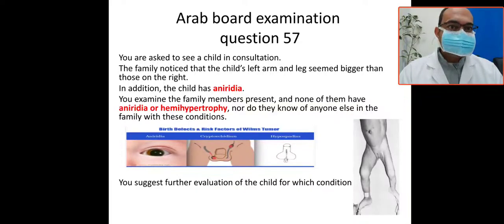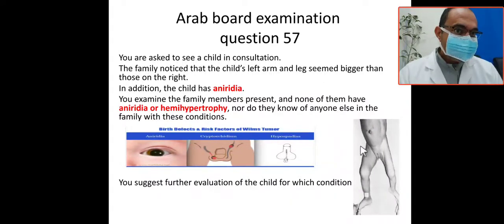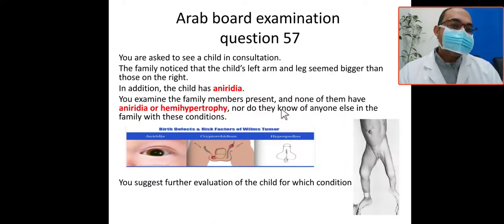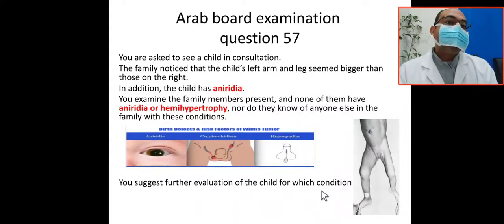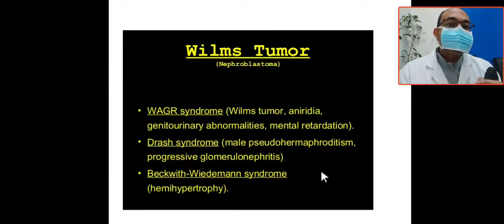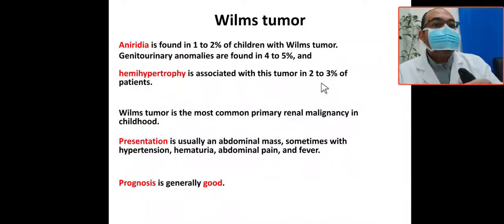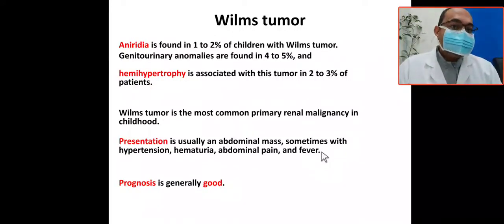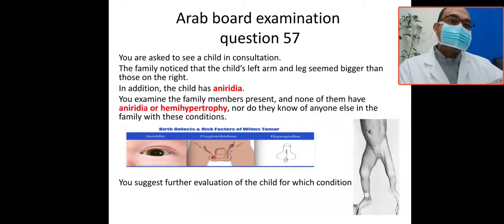MCQ 57 wilms tumour, aniridia, hemihypertophy, WAGR, Drash syndrome, beckwith wiedemann syndrome